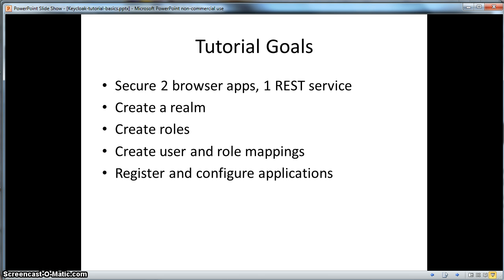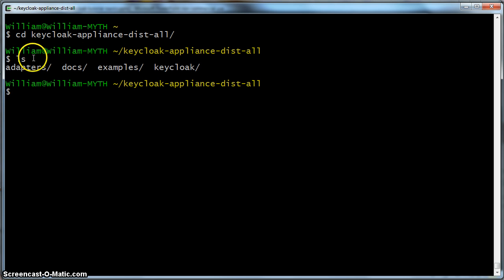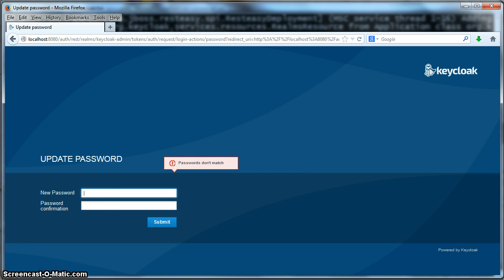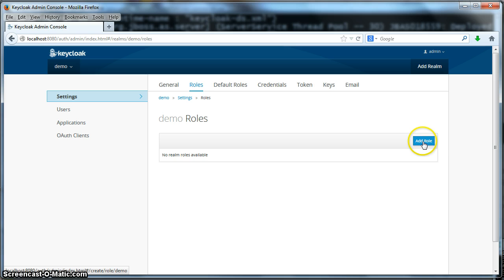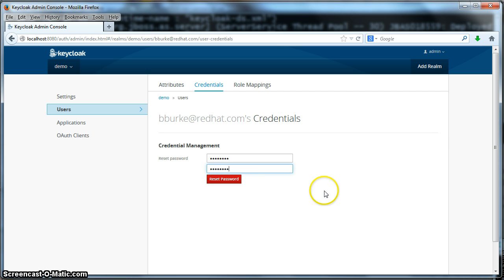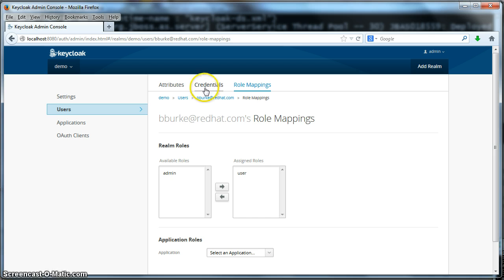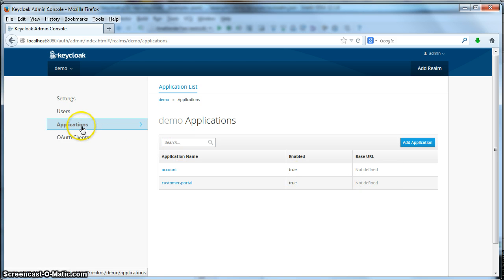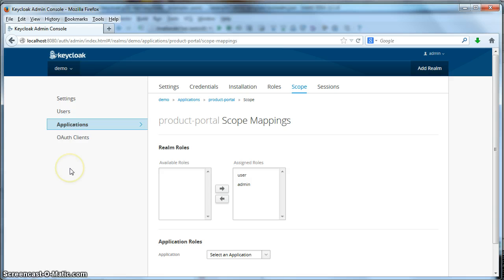Keycloak Tutorial: The Base Part 1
alpha 2 onwards